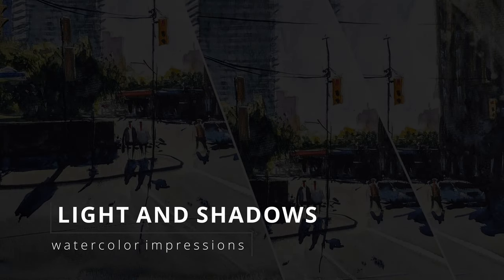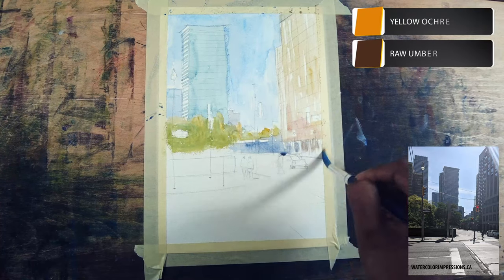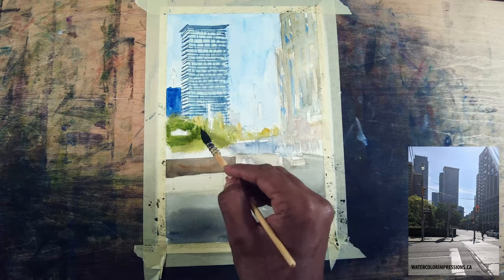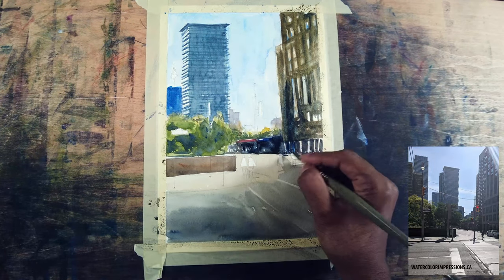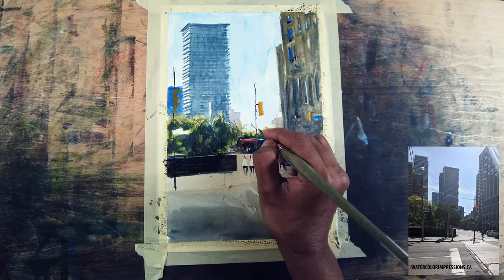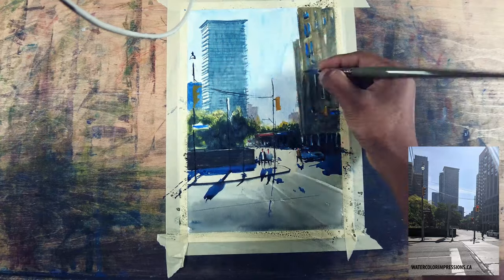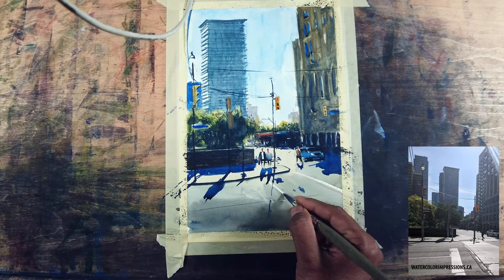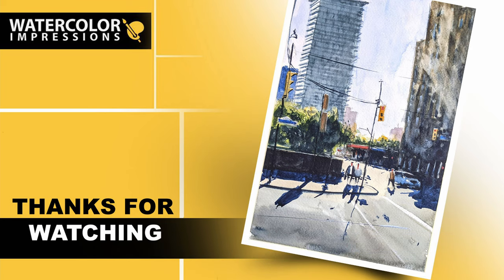How to paint light and shadows in Watercolors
A step-by-step easy watercolor painting tutorial on "How to paint light and shadows" in watercolors by a professional artist

► Materials used in this video:

- Opus Student Watercolor Paper  Cold Pressed/Bright White 140 lb, 7.5" X 11"
- Princeton Brushes
- Brustro Brushes
- Masking tape
- Spray bottle
- Tissue Paper

► Colors used in this video:

- Cerulean Blue
- Cadmium Yellow
- Cobalt Turquoise
- CobalBlue
- French Ultramarine
- Raw Umber
- Burnt Umber
- Payne's Gray/NeutralTint
- Yellow Ochre
- Alizarin Crimson